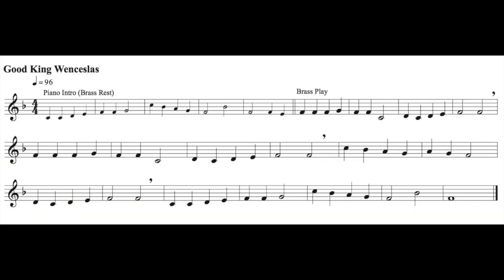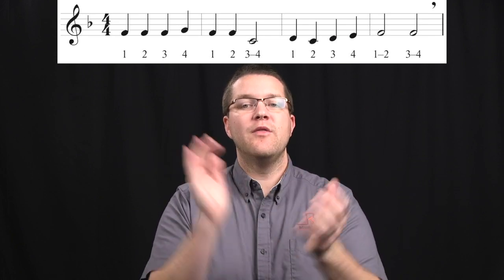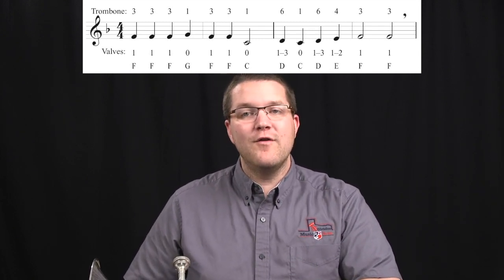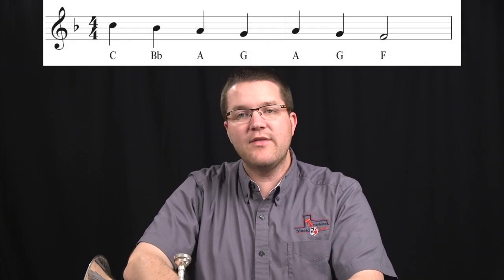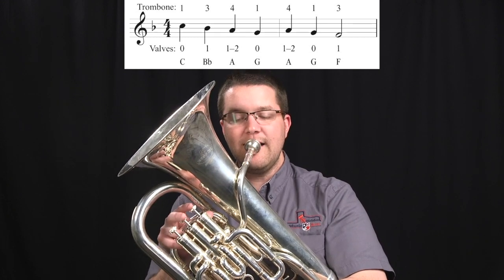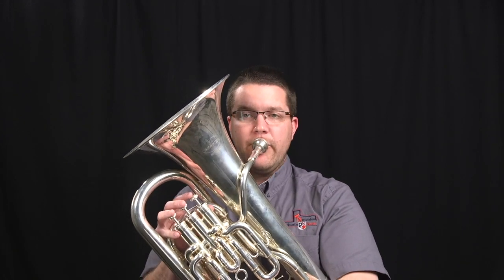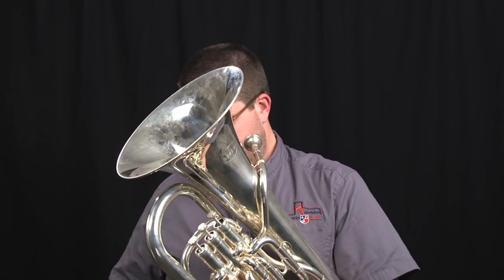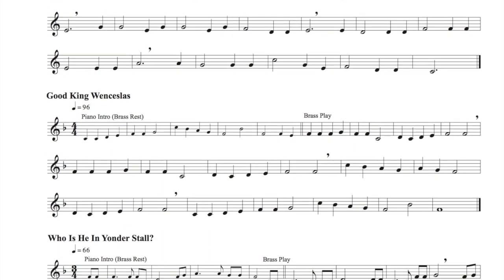Good King Wenceslas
After you've watched our Brass Basics series, you are ready to move on to our Beginner Band Lessons.

Once you've gone through our first few lessons, here is a lesson on a Christmas melody, "Good King Wenceslas," for your beginners to prepare.

Our NEW Resource, Christmas Melodies for Beginner Brass, can be found This link includes piano accompaniment tracks for each melody so that your beginner performance can have something special for this Christmas Season.

Again, these lessons are designed for Salvation Army corps (churches) that would like to get a band going, but don’t have a trained leader in place.  You simply need an adult to facilitate these video lessons once a week.  These videos could also be used as a review for a new leader or to give fresh ideas for a more experienced leader.